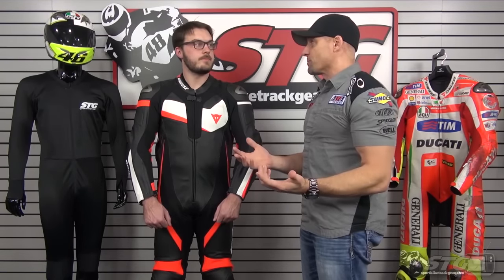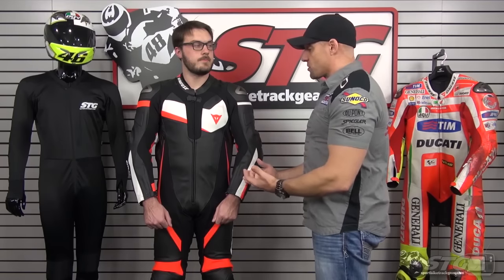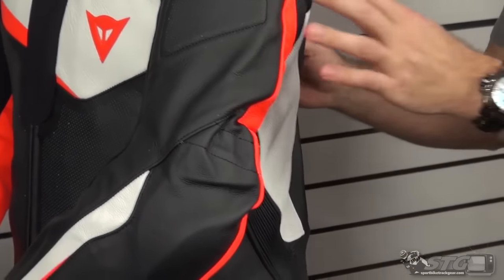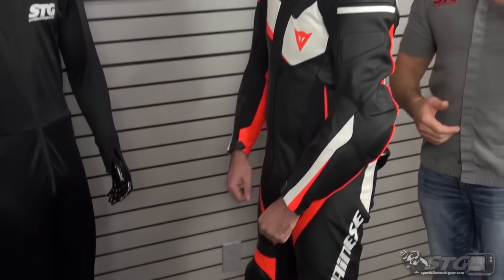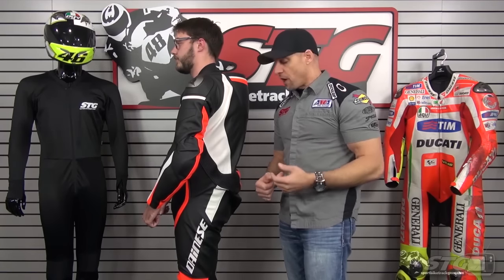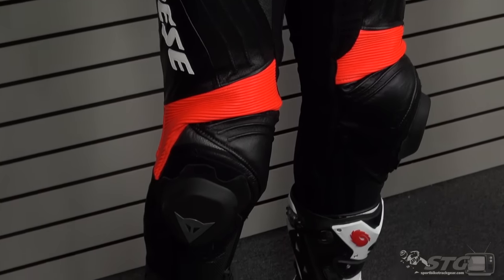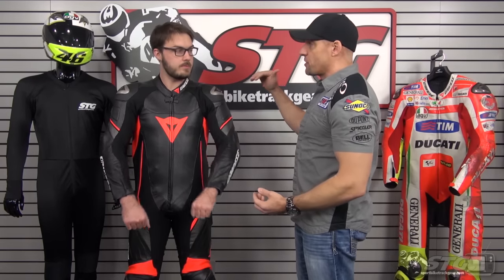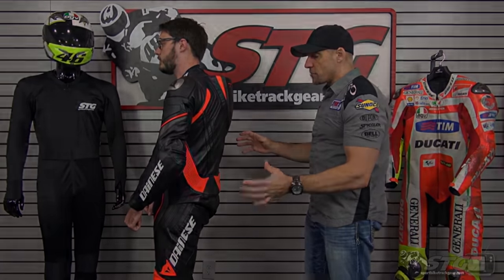Race Suit Comfort Fit VS. Race Fit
One of the main questions we get is questions about fit. Here we do a quick comparison of a comfort fit and a race fit. Our marketing manager Dalton is wearing a Dianese Trickster EVO C2 Race Suit in a size 54 Euro, which gives him a snug race fit. He also wears a Dianese Veloster Race Suit in a size 56, which gives him more of a comfort fit. Dalton is 6'1", about 190 lbs. with a 34 inch waist.